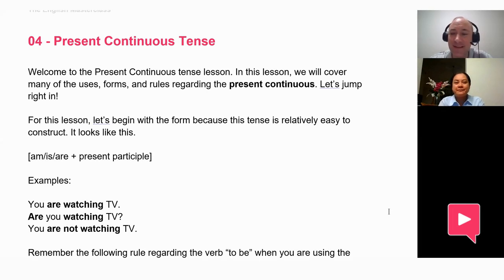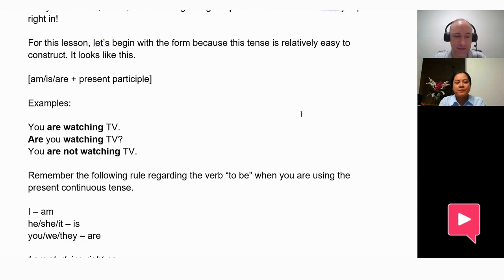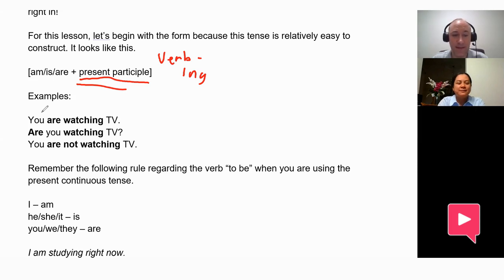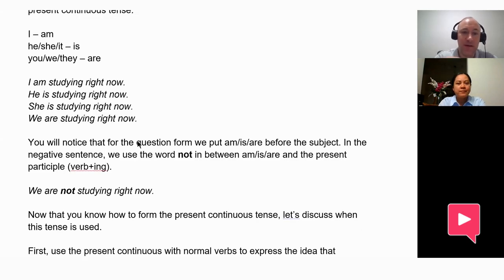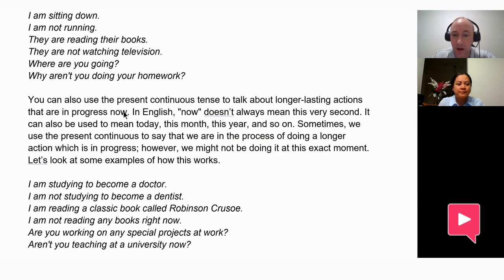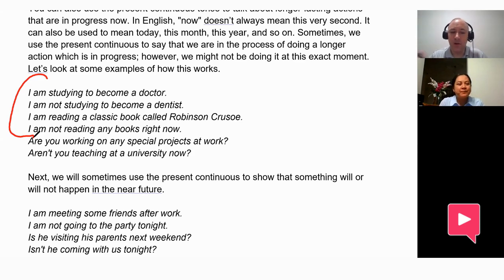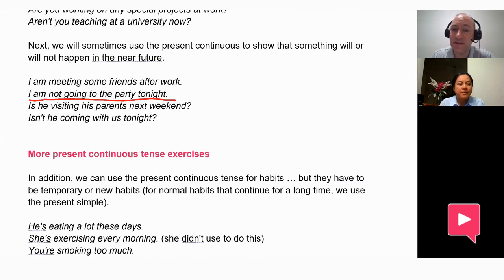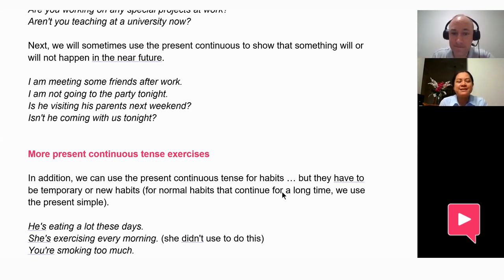E04 Present Continuous Tense sample lesson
Try the English Masterclass free

Learn about the present continuous tense … and more.

Immediately you will receive:
- Two free, full lessons from our ebooks.
- An online English language test.
- The video of a full Zoom online lesson.

EXPLORE OUR UNIQUE LEARNING PROGRAM.

So, you’re already quite good at English … but now you want to be even better.

The unique English Masterclass program is based on 30 lessons.

Our lessons are designed for students who are already Intermediate or Advanced.

Here’s the list of our 30 English lessons:

Intermediate English Tenses
E01 Simple Present
E02 Simple Past
E03 Simple Future
E04 Present Continuous
E05 Past Continuous
E06 Future Continuous

Intermediate English Grammar
E07 Articles
E08 Determiners
E09 Countable/Uncountable Nouns
E10 Plural Nouns
E11 Since/For & Some/Any
E12 Adjectives / Introduction
E13 Adjectives / Placement
E14 Adjectives / Phrases Participle
E15 Prepositions

Advanced English Tenses
A01 Present Perfect
A02 Past Perfect
A03 Future Perfect
A04 Present Perfect Continuous
A05 Past Perfect Continuous
A06 Future Perfect Continuous

A07 Advanced Possessives
A08 Phrasal Verbs
A09 Passive Voice
A10 Modals
A11 Pronouns
A12 Adverbs
A13 Clauses
A14 Conditionals
A15 Gerunds & Infinitives

YOU GET MAXIMUM BENEFITS FOR MINIMUM COST.

Our 30 Intermediate and Advanced lessons are integrated into three learning tools: Amazon Kindle ebooks + Online tests + Zoom lessons.

And we’ve created our program so you get the maximum learning benefits for the minimum amount of money. You can spend as little as $5. There is no obligation to spend more, and no hidden fees.

You are in full control of your money and your learning program.

Step 1. Our Amazon Kindle books are $5 each.
- Intermediate and an Advanced book.
- 15 lessons in each book.
- Preview the books free on Amazon (link on our website).

Step 2. Take an online assessment for $15.
- 120 questions (60 intermediate, 60 advanced).
- Use your PC, tablet or smartphone.
- Instant results by email.

Step 3. Zoom lessons. $20 each.
- One-to-one lessons.
- Qualified, English language teachers.
- Only pay for the lessons you need.
- Our assessment helps you choose the lessons you need.

EXPERIENCE OUR WHOLE PROGRAM FOR FREE.

If you’re already quite good at English and want to be even better … then the English MasterClass could be the answer.

** And you don’t need to spend any money to get started. **

All the best. Micah Bustard and Roger Day.
Founders of The English Masterclass.